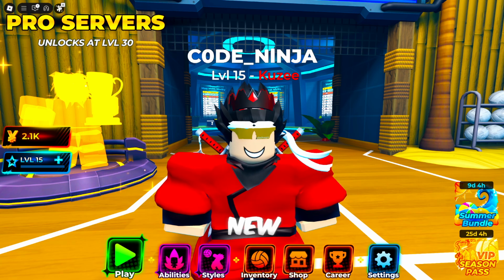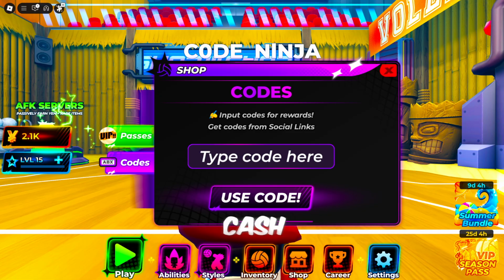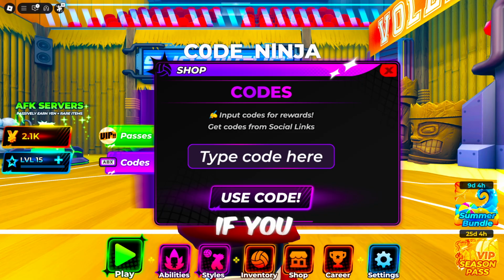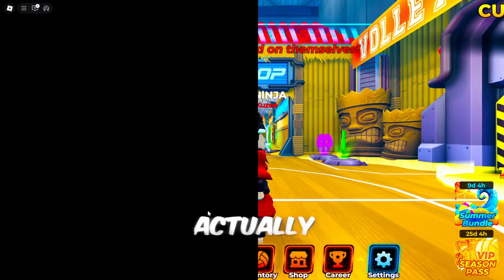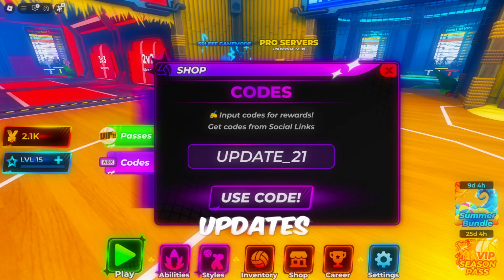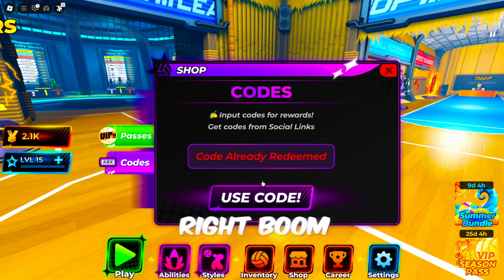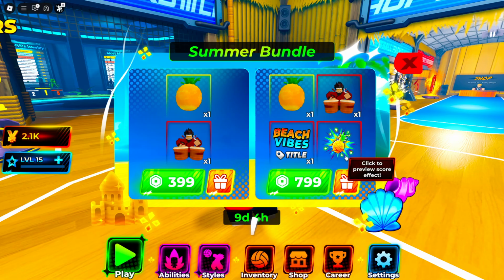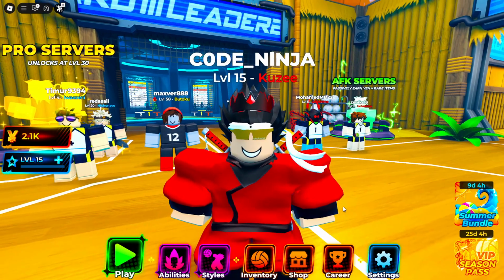NEW CODES Volleyball (Haikyuu) Legends SEASON 4 CODES LUCKY SPINS! MONEY Roblox UPDATE 21